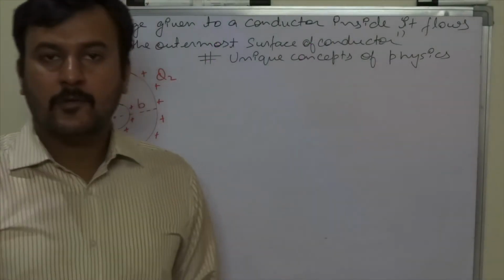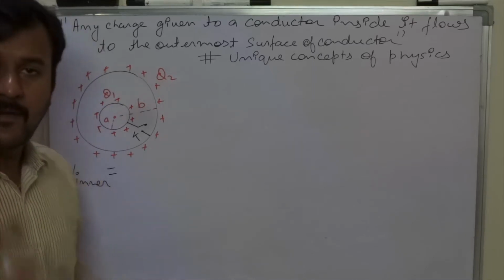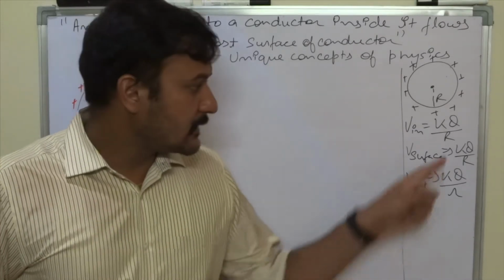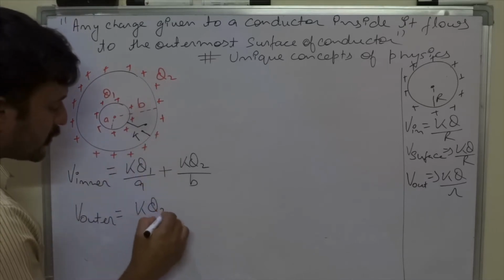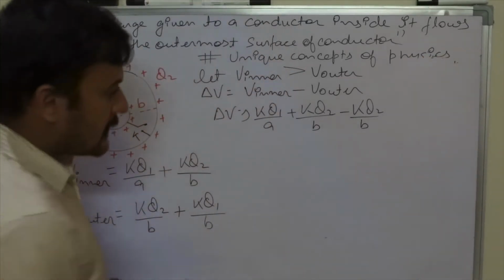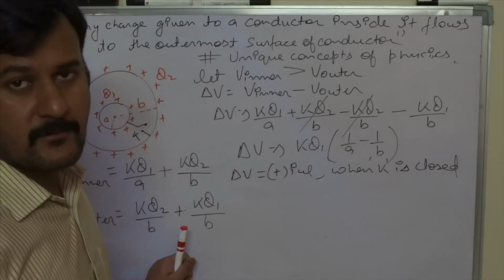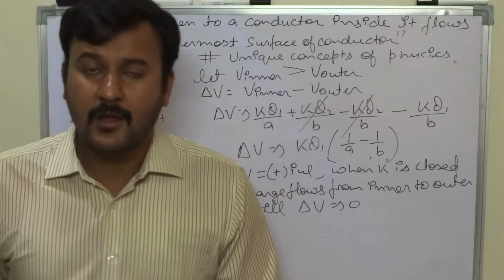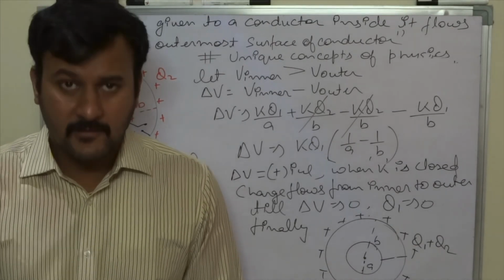Charge on the conductors flows to the outermost surface-Lecture-014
In this video, you will learn that why my charge I.e. given to the conductor flows to its outermost surface.